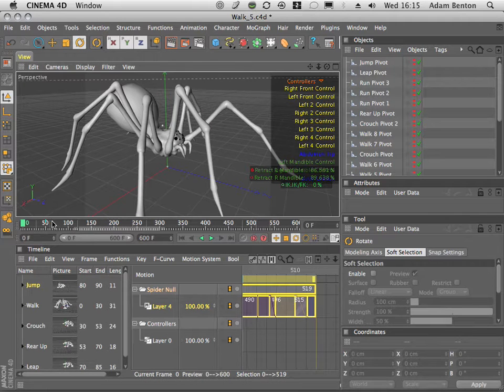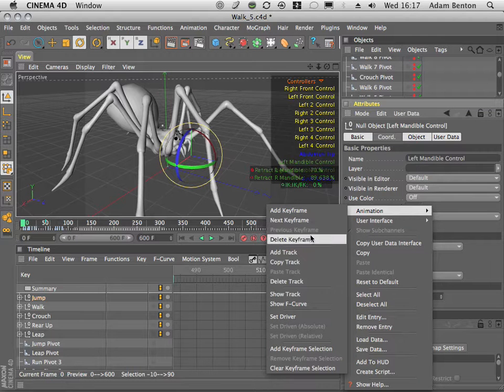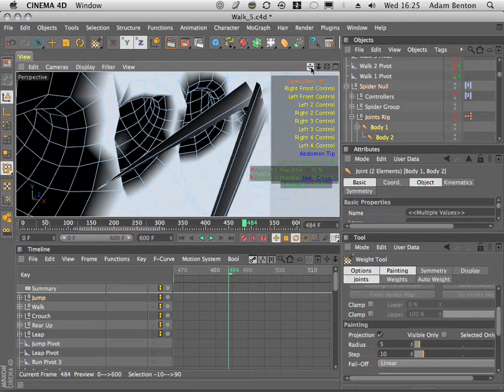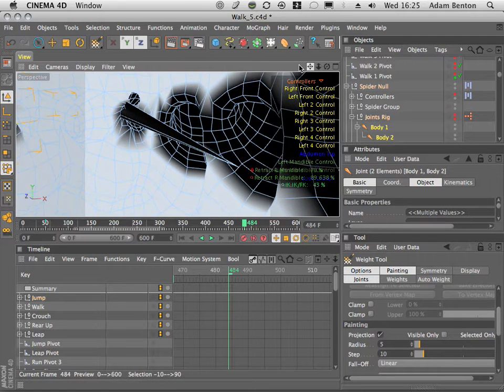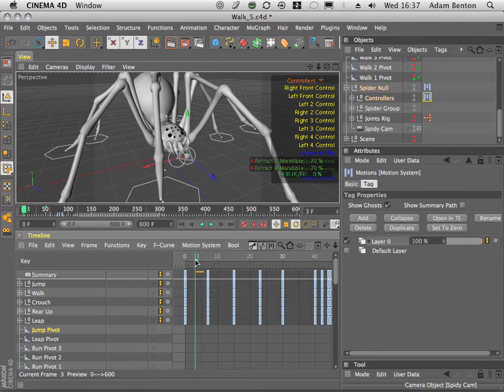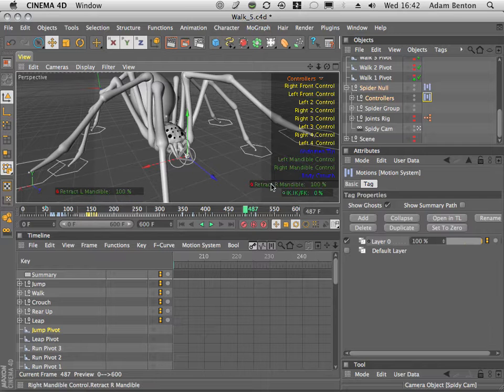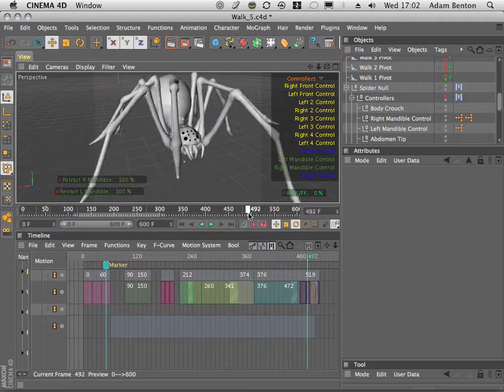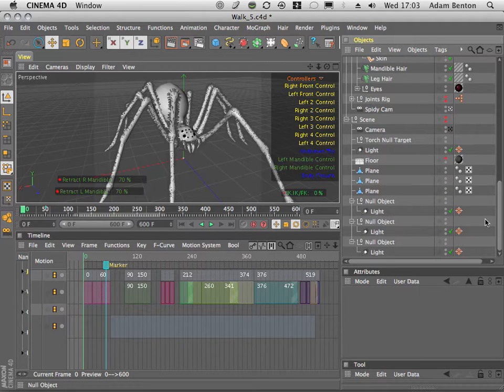C4D Spider Animation tutorial - Adam Benton - Video04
Spider animation tutorial by Adam Benton, Using Cinema 4D. This tutorial was recorded in 2009 for 3D World magazine.